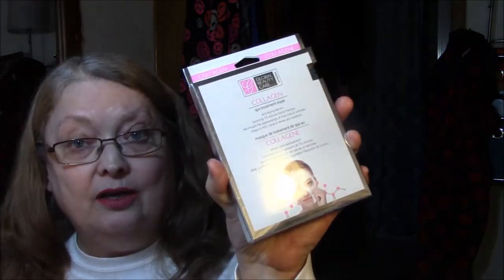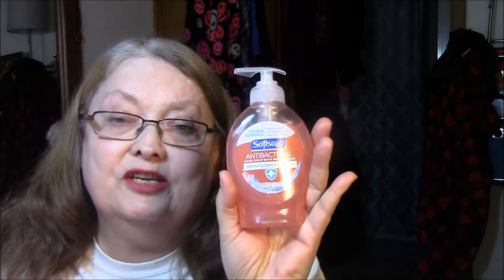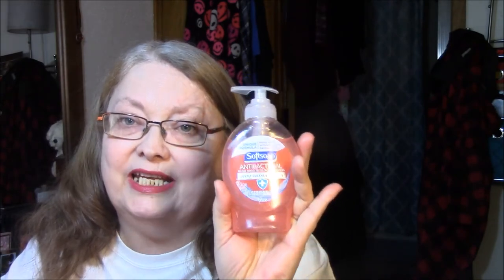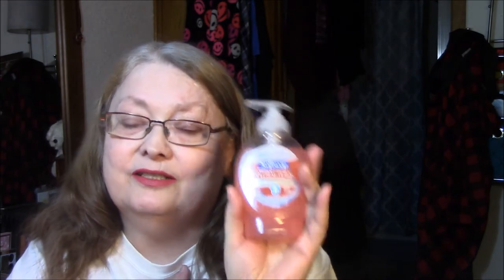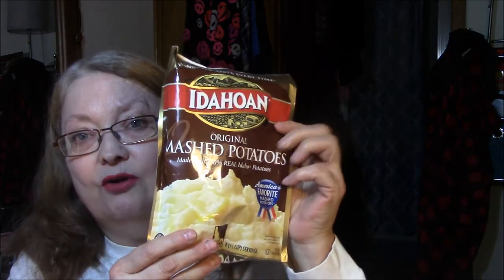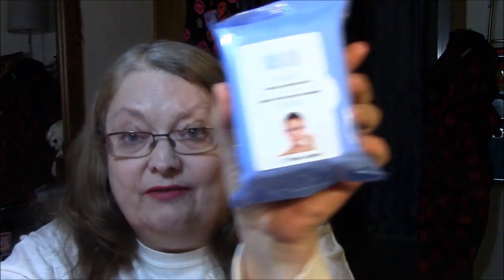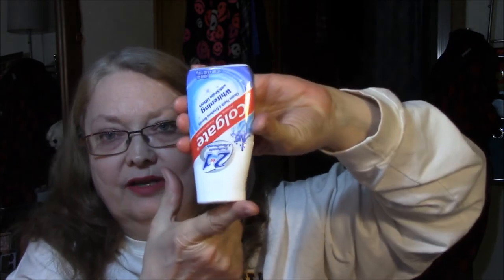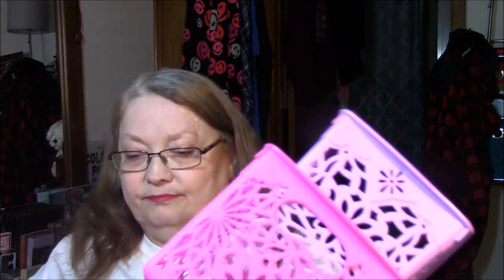A Dollar Tree Haul!